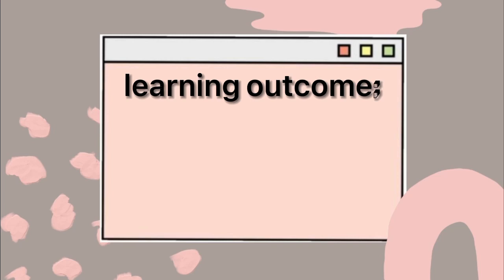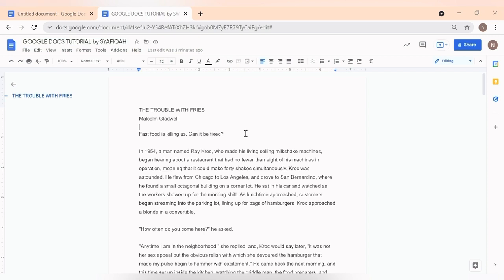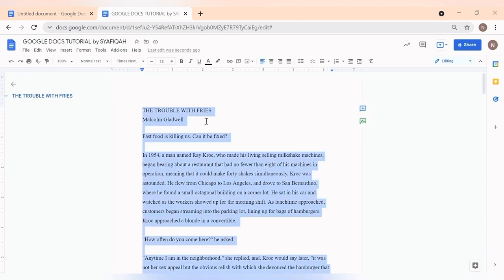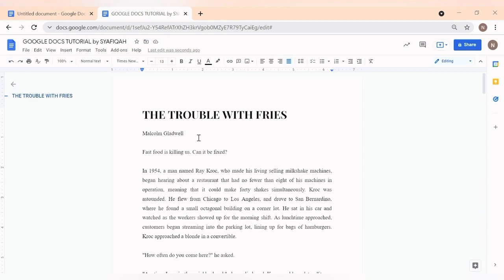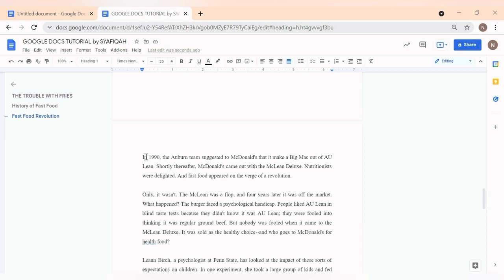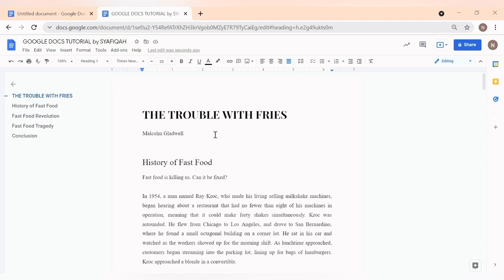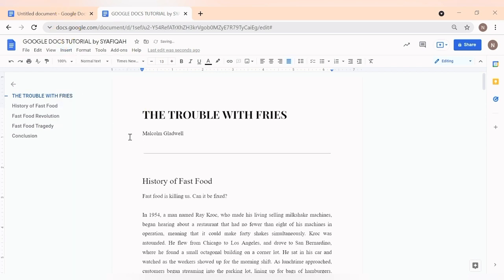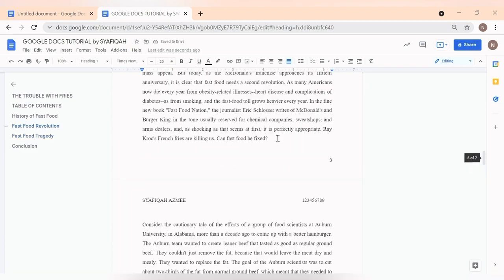Tutorial on how to use basic features in Google Docs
In this video, I will guide you on how to use basic features in Google Docs.

CSC098 Foundation in Engineering, UiTM Dengkil.